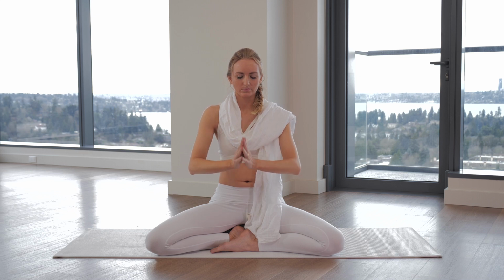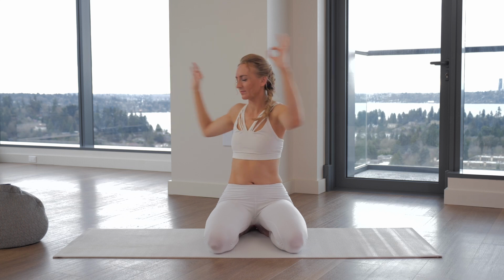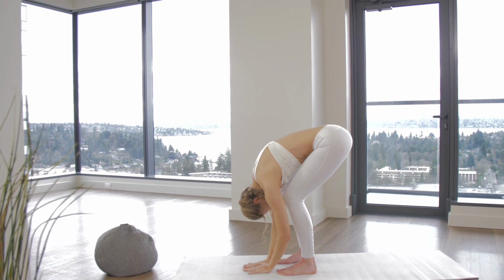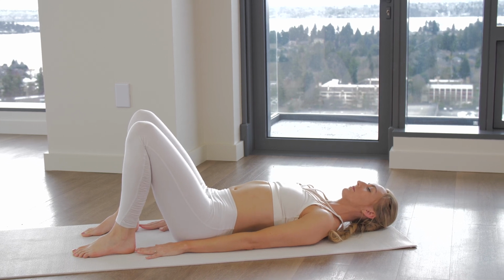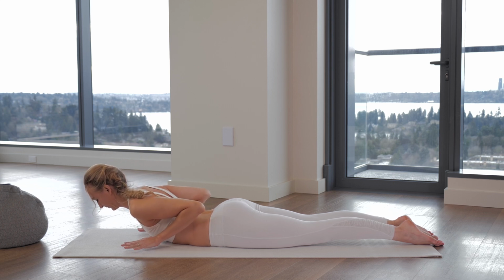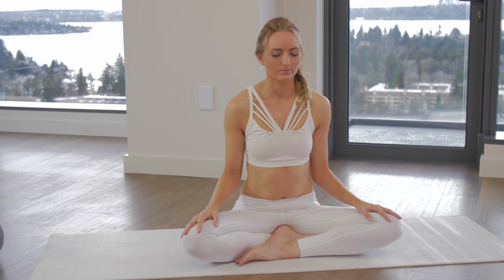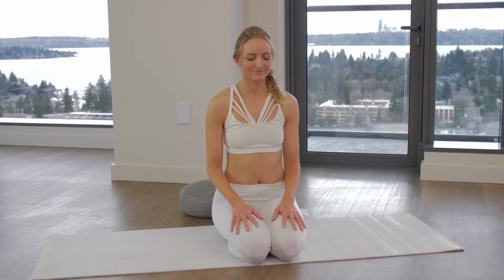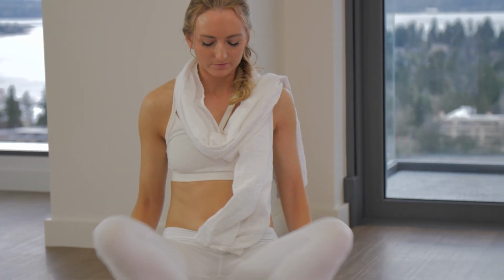60 Min Morning Sadhana | KUNDALINI KRIYA FOR ENERGY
This hour-long morning yoga practice is an intense core strengthening Kundalini kriya that I use to start my day with energy and clarity. Join me in this beginner-friendly energizing kriya yoga practice!

If you've been practicing yoga for a while, then you will love this Kundalini kriya. Even if you are brand new to yoga, this is an amazing practice to have. The whole online yoga class builds strength in your core, back, and legs while following a traditional kriya yoga practice. A kriya is like a prescribed practice with a specific set of exercises that are repeated for a few minutes at a time. It's nothing like vinyasa or hatha yoga and corresponds with the chakras and subtle body energy. So as we move through this practice, we are moving energy through both our physical and spiritual bodies.

This kriya yoga sequence is ideal for those who are moderately fit but is gentle enough for anyone to try. It is especially perfect for those who are interested in getting a taste of Kundalini yoga!

 🔹🔹🔹🔹👇FREE CHALLENGE👇🔹🔹🔹🔹